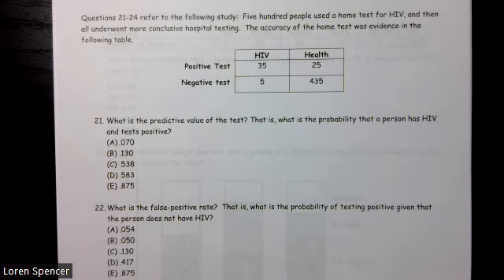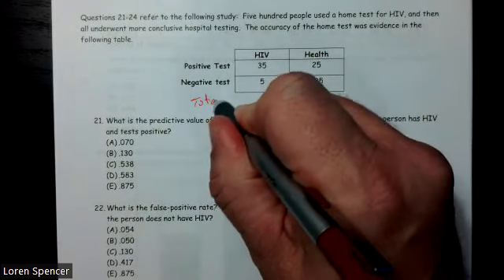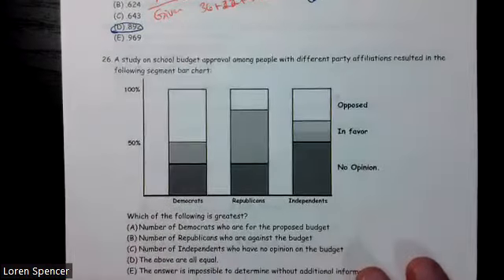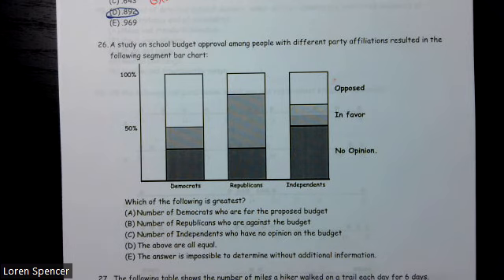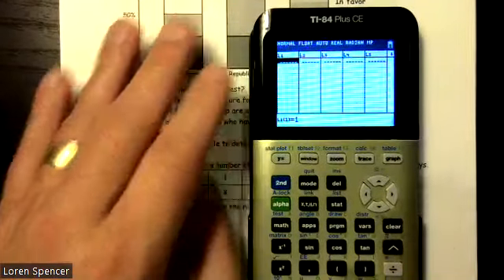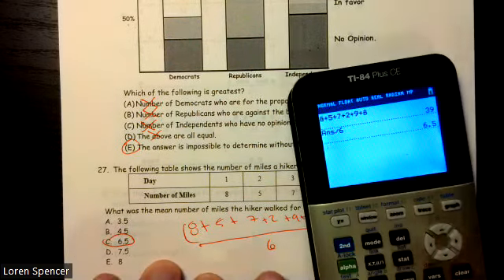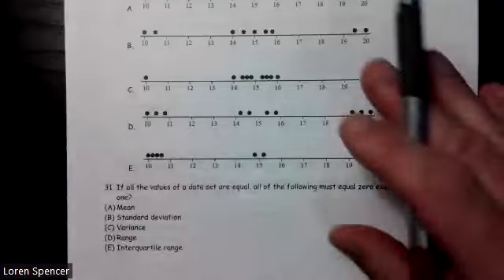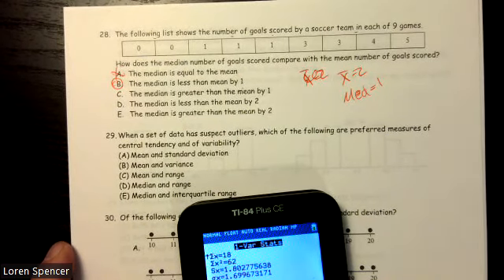21 to 30 Unit 2 Death Packet Describing & Displaying Data